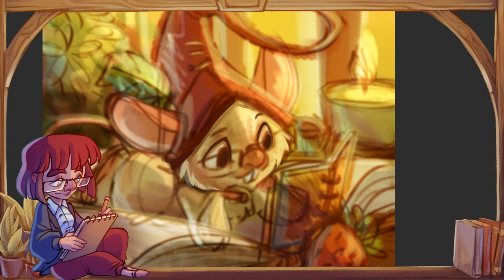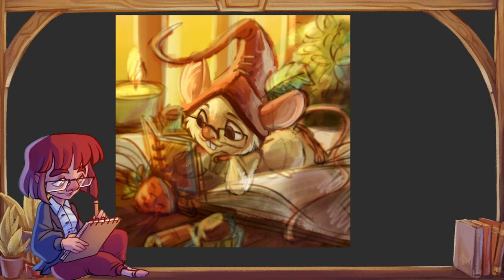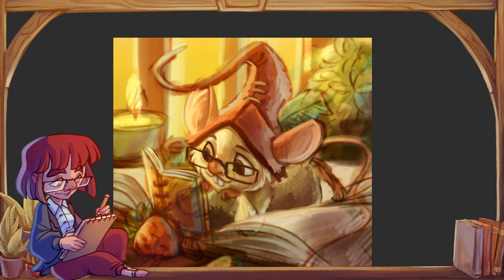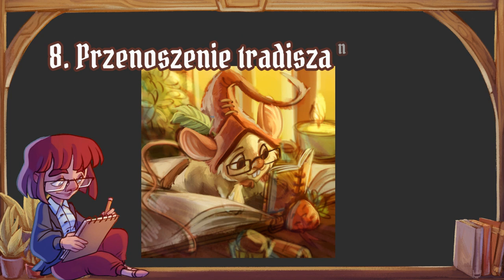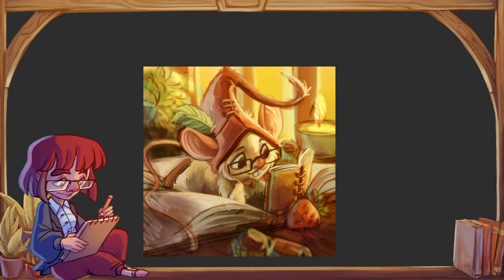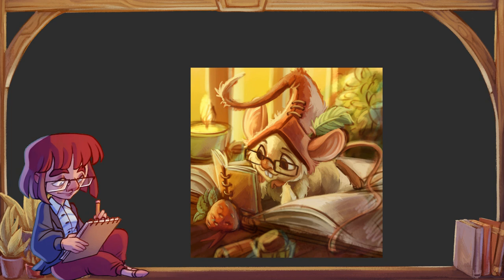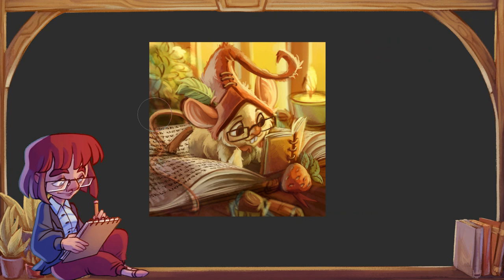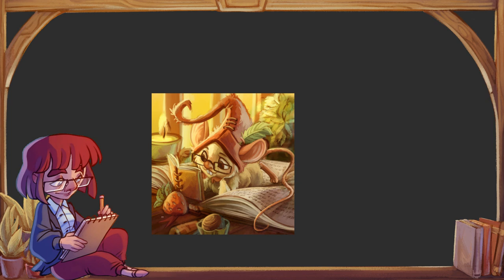Wszystko, co MUSISZ wiedzieć o DIGITAL ART // jak zacząć rysować na komputerze?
💛 Dzisiaj niezapowiedziany film w środku tygodnia... bo dlaczego nie. Moi drodzy, często i w komentarzach, i na naszym discordzie, pojawia się wiele pytań związanych z digital artem, więc postanowiłam zebrać do kupy wszystkie podstawowe informacje na ten temat 💛

W tym filmie znajdziecie odpowiedzi na pytania:
1. Czy warto zaczynać od digitala? 1:32
2. Czy da się rysować myszką? 2:46
3. Jaki tablet graficzny wybrać? 3:55
4. Jakie tablety graficzne polecam? 5:46
5. Na co zwracać uwagę przy wyborze tabletu graficznego? 7:57
6. Czy warto inwestować w iPada i Apple Pencil? 10:13
7. Jaki darmowy/płatny program graficzny wybrać? 11:30
8. Czy lepiej szkicować na komputerze, czy na kartce? 14:11
9. Jaka jest najważniejsza rzecz przy rysowaniu w digitalu? 15:14
10. Co trzeba wiedzieć o programie graficznym? 15:43
11. Co to są i jak działają warstwy? 18:16
12. Jak nawigować po programie graficznym? 19:37
13. Do czego służy narzędzie zaznaczania i przekształcania? 22:20
14. Na jakim rozmiarze obrazu rysować i jaką wybrać rozdzielczość? 24:30
15. Jaki jest największy błąd początkujących w digital art? 26:45
16. Jak działają skróty klawiszowe? 28:18

►SPRZĘT / PROGRAMY
Tablet graficzny: HUION Kamvas Pro 24
Mikrofon: Blue Yeti

Ilustracje: Clip Studio Paint
Animacje: Anime Studio Pro 11
Montaż: Power Director
Dźwięk: Audacity